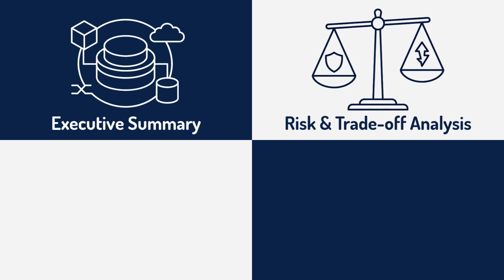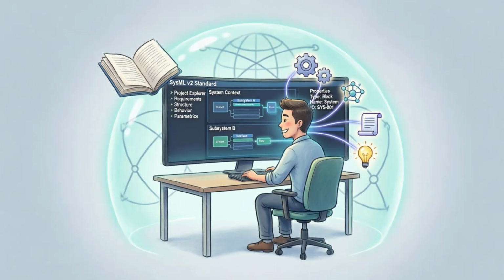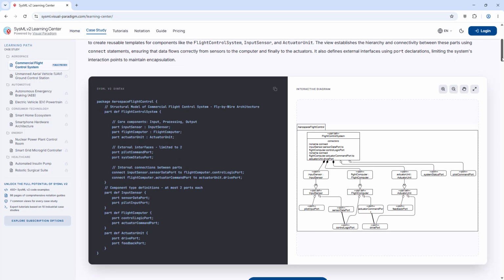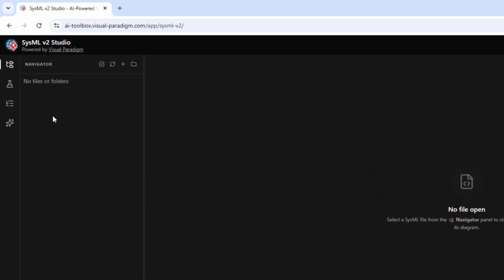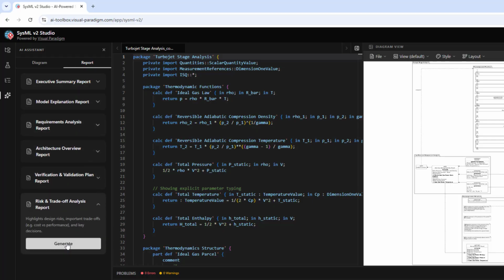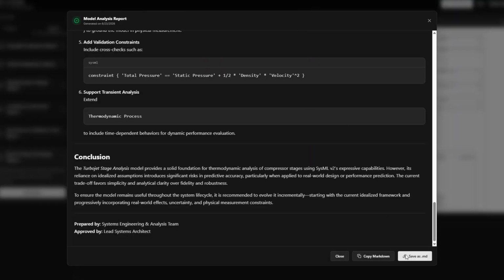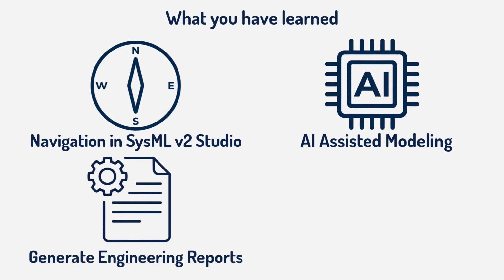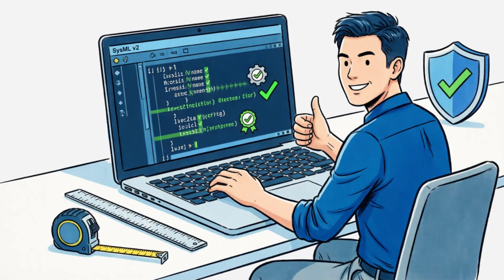SysML v2 Studio Mastering Guide - 10 AI Driven Insights - Analysis and Continued Learning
Unlock the full power of your system models with AI‑driven analysis in Visual Paradigm’s SysML v2 Studio. In this video, you’ll discover how the AI Assistant transforms raw SysML v2 code into meaningful engineering insights - from executive summaries to risk assessments and V&V plans.

Go beyond modeling and learn how to turn your system architecture into actionable intelligence.

- How SysML v2 Studio uses AI to analyze your model structure
- Generating executive summaries, risk & trade‑off analysis, and model explanations
- Creating automated Verification & Validation (V&V) plans from your requirements
- Using the Integrated Learning Center to deepen your SysML v2 knowledge without leaving the editor
- Step‑by‑step workflow for generating analytical reports using the AI Assistant

Traditional systems engineering requires hours of manual documentation and analysis. SysML v2 Studio changes that by letting AI read your model, identify risks, highlight constraints, and produce professional‑grade engineering reports - instantly.

Whether you're onboarding new team members, preparing for design reviews, or validating system requirements, these AI‑powered insights accelerate your entire engineering lifecycle.